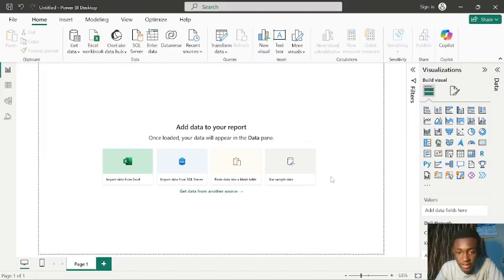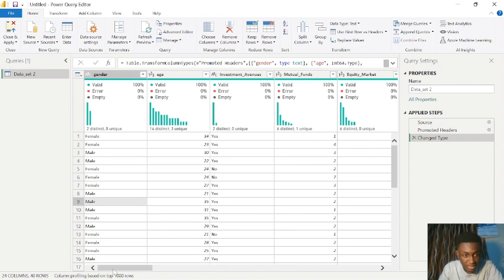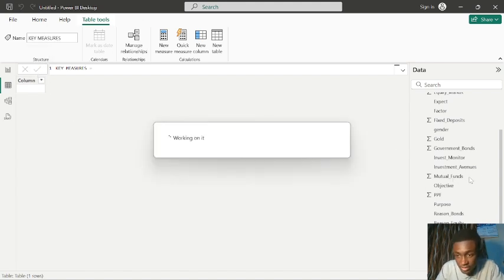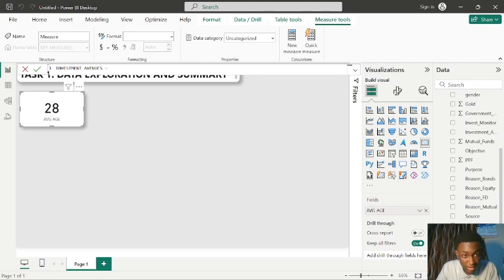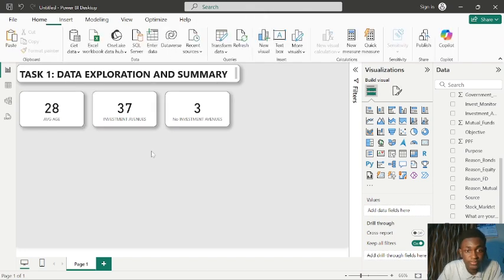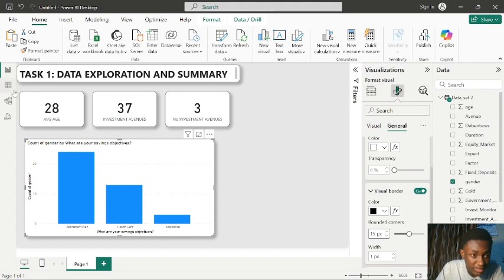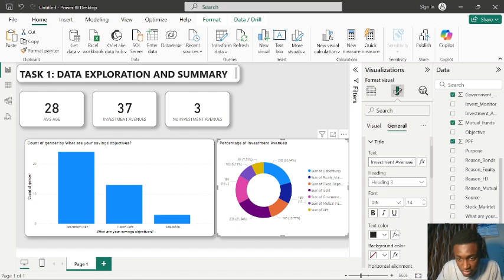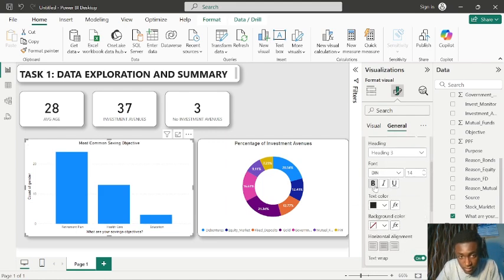Power BI Internship Project | Task 1: Data Exploration And Summary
Join me as I walk you through the first task of my Power BI internship project with Cognifyz Technologies. In this video, I analyze an investment dataset to create actionable insights and interactive dashboards.

Learn how I used Power BI to visualize trends, explore key investment metrics, and deliver data-driven solutions.

🔍 Key Highlights:

Dataset overview and preparation
Step-by-step dashboard creation
Insights and trends revealed
If you're interested in Power BI, data analytics, or investment analysis, this video is perfect for you!